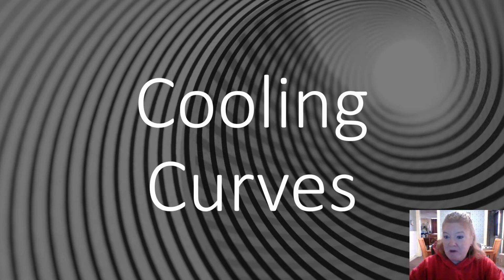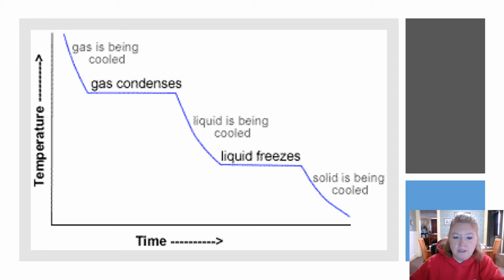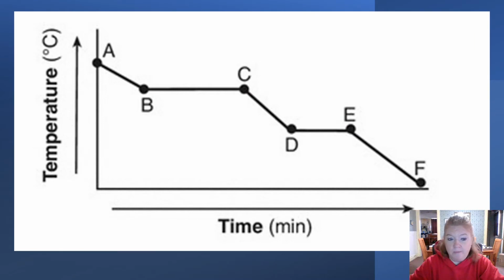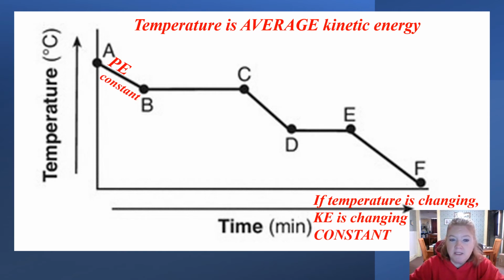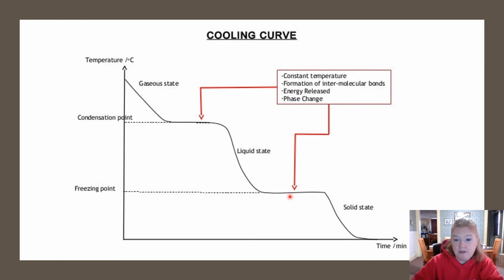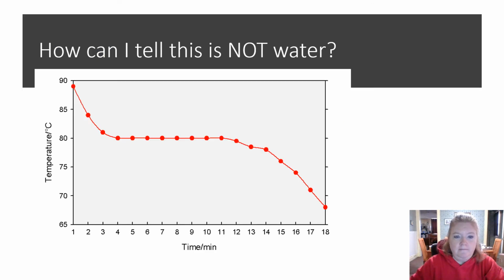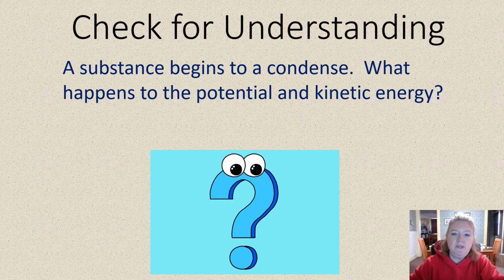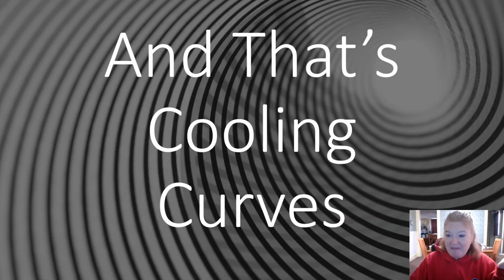Cooling Curves: Interpreting All The Data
This video goes over cooling curves and all the information that can be obtained from a cooling curve including potential energy, kinetic energy, heat of fusion/ solidification, heat of vaporization/ condensation, melting point/ freezing point, boiling point/ condensation point, phase changes, temperature changes, equilibrium, identify of substance (is it water?) and so much more.